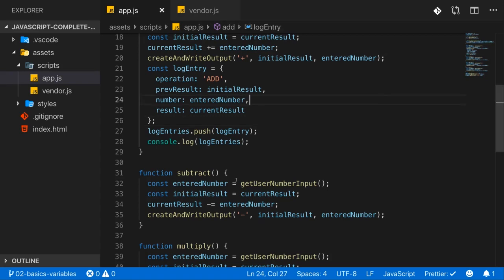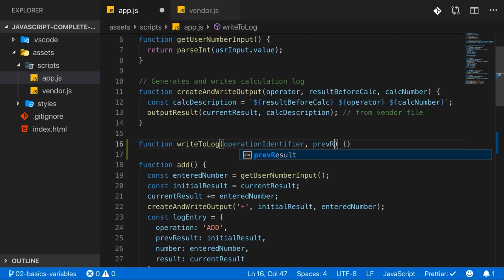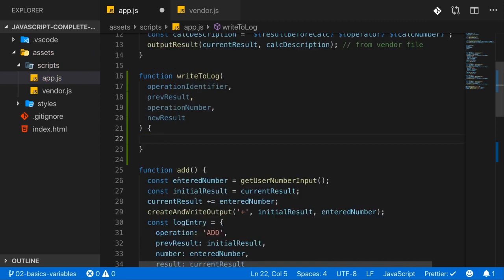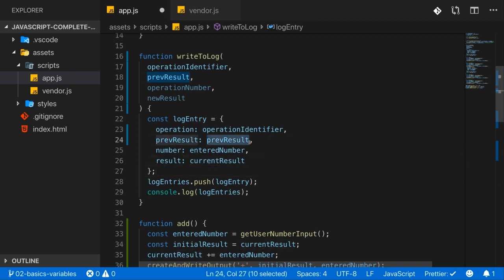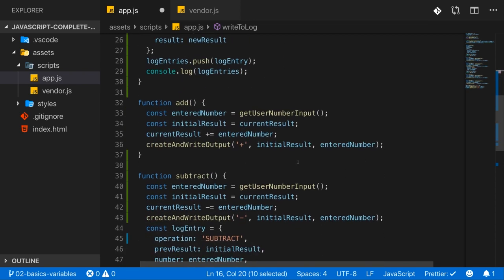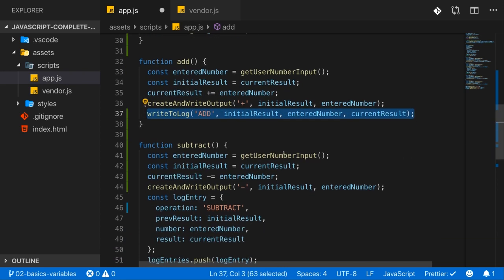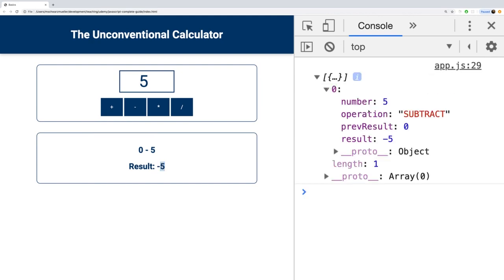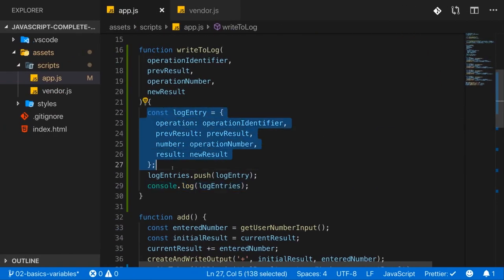39 Adding a Re Usable Function That Uses Objects